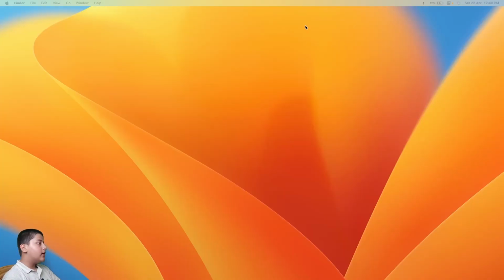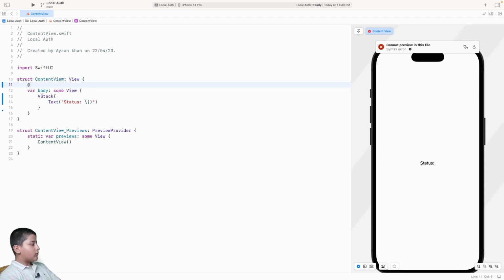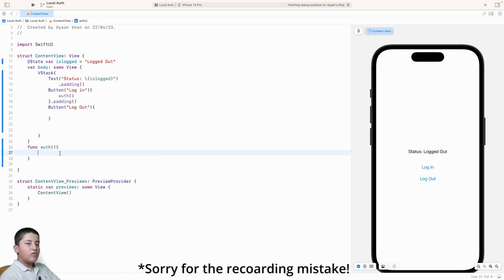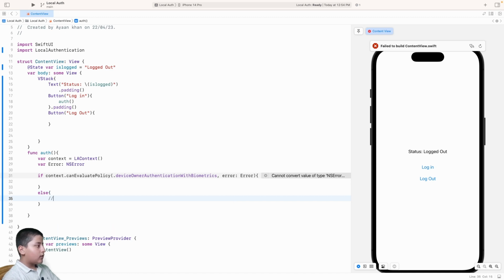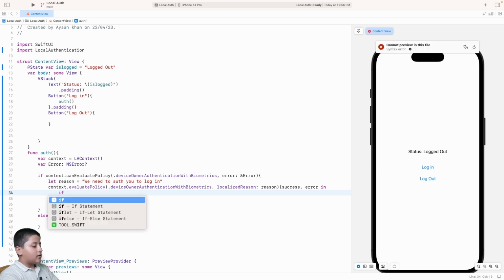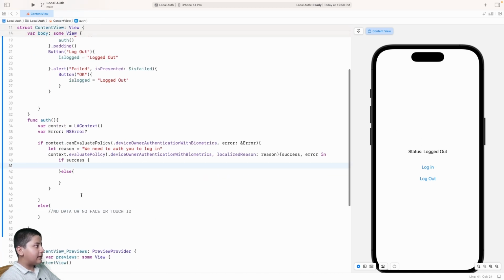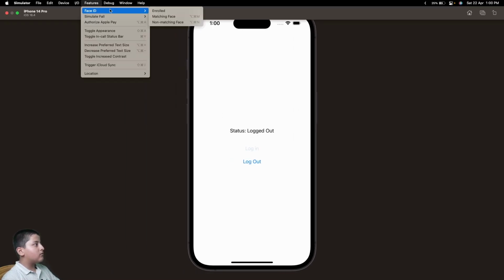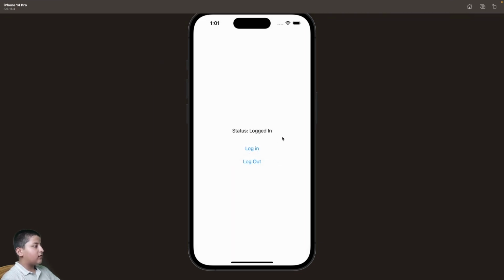Local Authentication In SwiftUI (FaceID and TouchID)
my name is Ayaan khan and I am a 13 year old developer obsessed with technology and computers.
in this video we will have a look at how To get Started Local Authentication in  SwiftUI!

make sure to:
1.like
2.share

"Alex Productions - Fashion" is under a Creative Commons (CC-BY 3.0) license